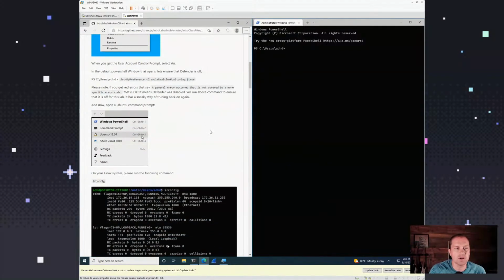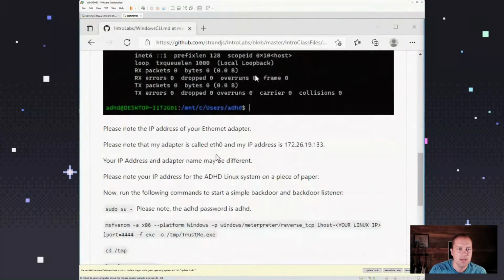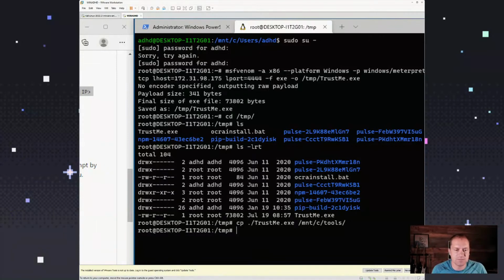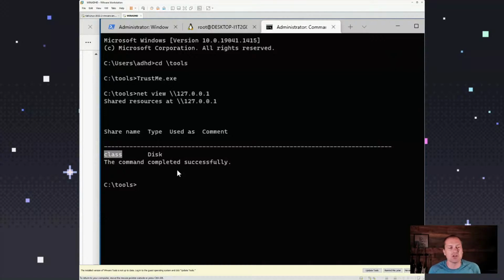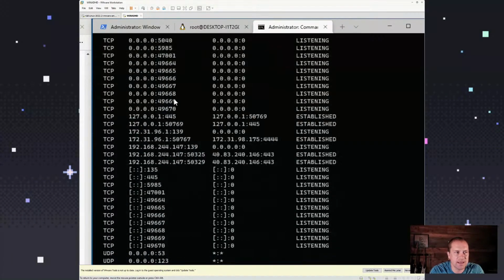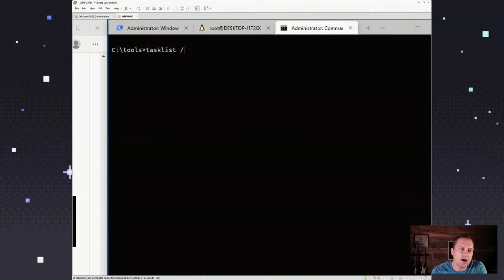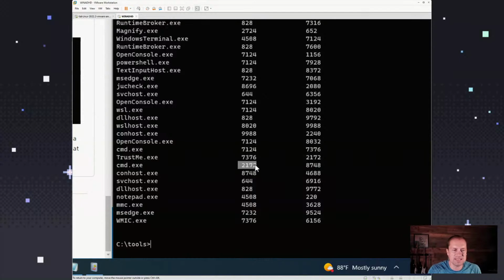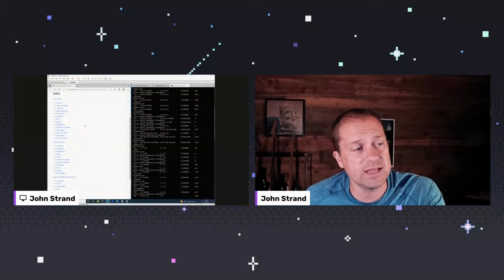AASLR: Live With John Strand.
Learn the SOC core skills you need for your career, with John Strand, from Antisyphon Training
00:00 - Intro/Pre-Show Banter
03:05 - Chat questions
07:00 - Windows CLI Lab: Creating the malware
14:31 - Setting up Command and Control Server and running malware
17:38 - Running commands for detection
23:04 - Netstat -naob command
28:49 - Tasklist command
34:21 - Command Line Invocation
38:58 - Q&A

Description: John Strand demos his Windows CLI lab from his intro into security course. In this lab you will create malware and use windows live forensics to detect and analysis malware.